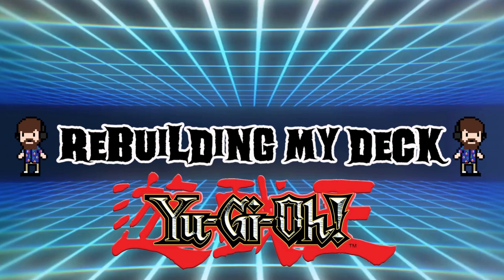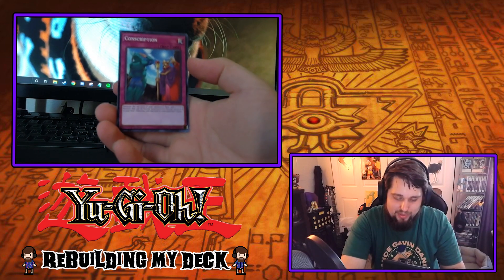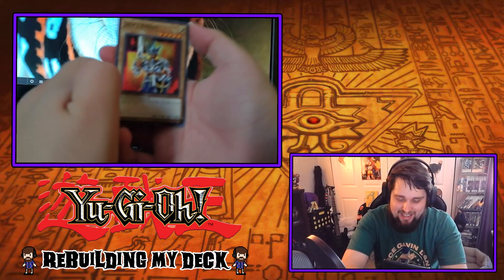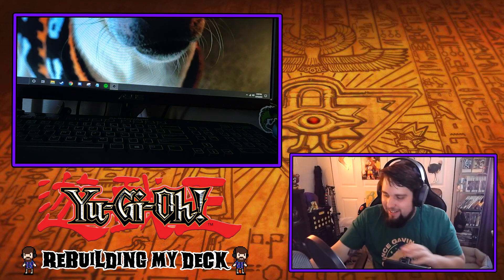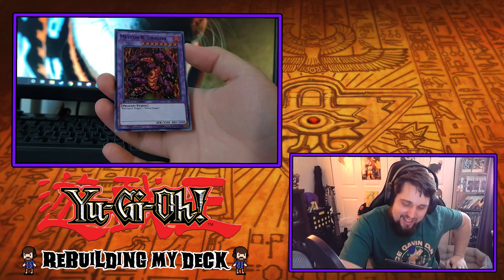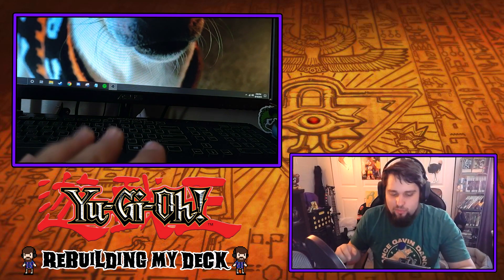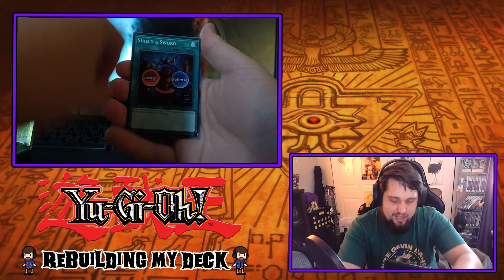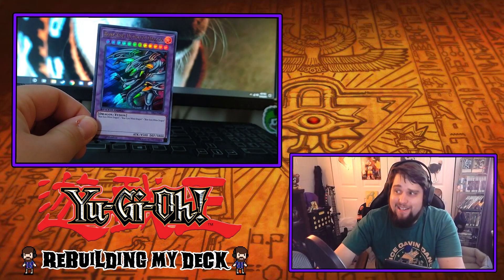Opening ANOTHER Arena of Lost Souls Booster Box! [Completed the set!]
Hello and welcome to another card opening video, this time around we are smashing into another Arena of Lost souls box to look for the fabled Blue-Eyes Ultimate Dragon!  Hope you Enjoy!